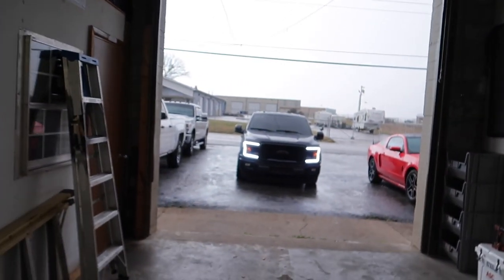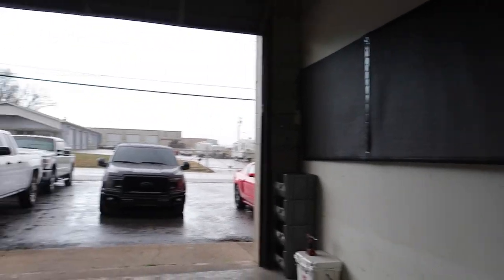A NEW LOOK for my Camaro ZL1! These NEW MODS Changed The Game!!!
Adding window tint to my 2018 Camaro ZL1 was a must have! But, we also added more Carbon Fiber to the interior. Check it out!
Also check out ASC Window tinting in Bowling Green, KY
Also check out Wengerd Tuning-
2018 Camaro ZL1 LIST OF MODS:
Corsa Extreme NPP Catback Exhaust
ADM Performance Expansion Tank
Carbon Fiber Interior
RotoFab Intake